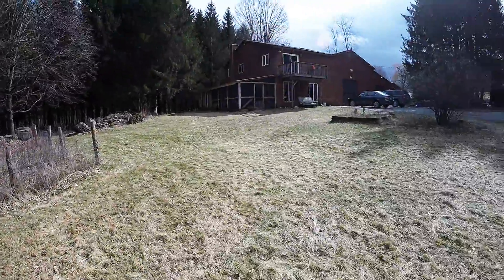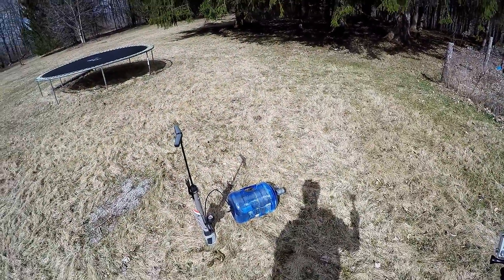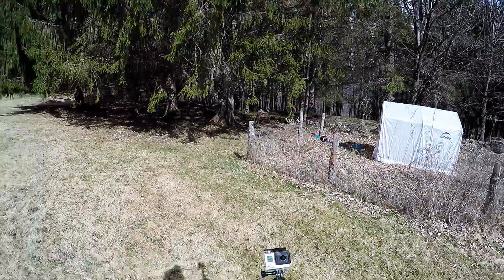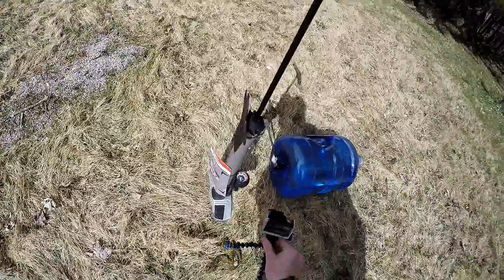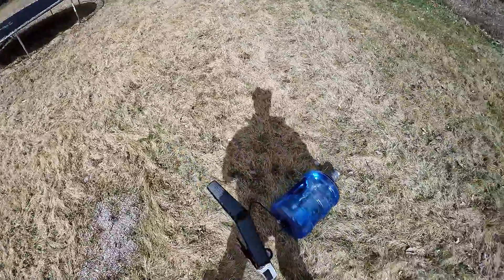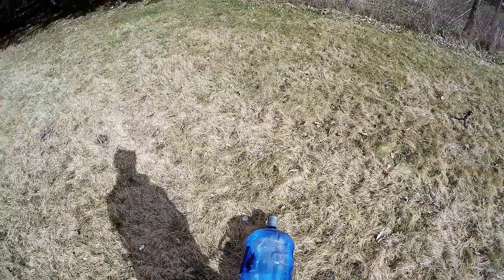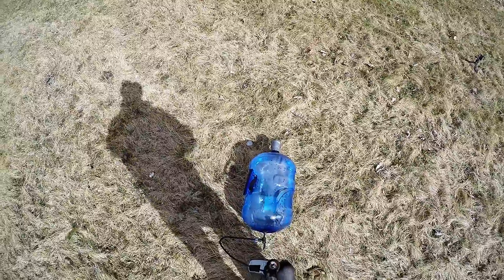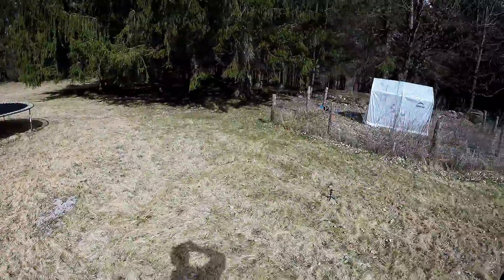gopro-5 gallon water jug rocket-Mr Denceheaad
Over the summer my friend and I blew up little plastic water bottles and when the were punctured it blew them apart and they made a really loud sharp noise that resembled a .556 rifle going off. So I started thinking, what would happen if I used the same concept only with a 5 gallon water jug. So accidentally I made a rocket when the cap blew off due to the pressure and it shot back with a lot of force. Please send me ideas and suggestions on things to try! I am open to anything!